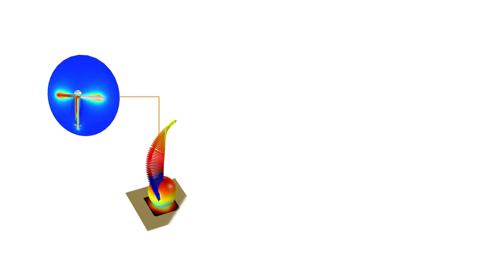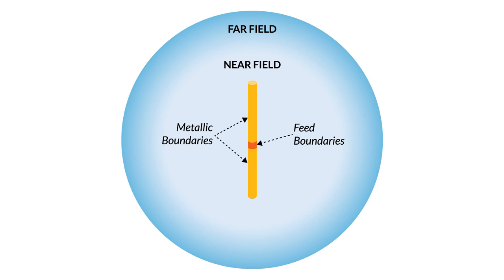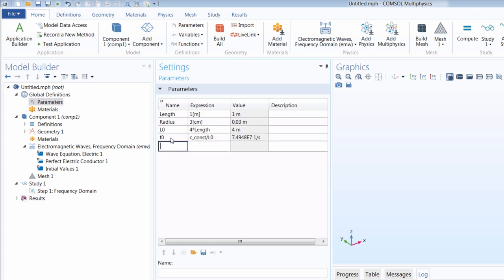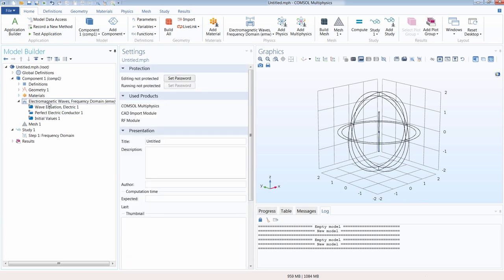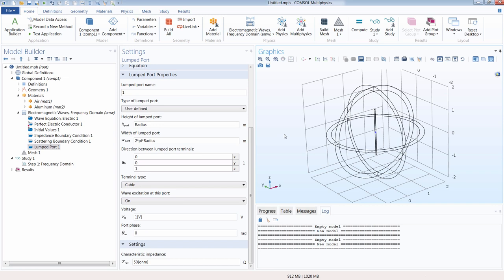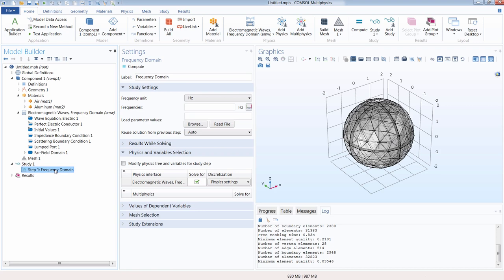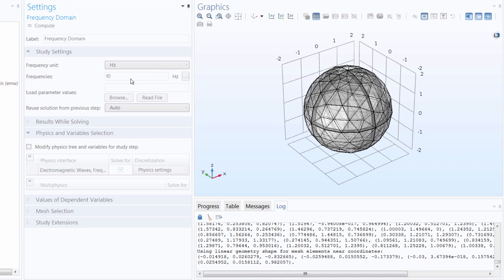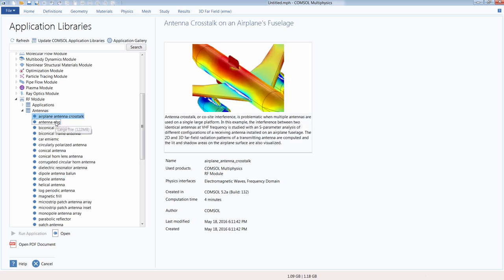How to Model Antennas in COMSOL Multiphysics®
In this video, we show you how to model a dipole antenna in the COMSOL Multiphysics® software. After watching this video, you will have a solid foundation for creating models of more complex antenna geometries, as the process for building different antenna models is essentially the same.

We start by building the antenna geometry; adding material properties; and applying boundary conditions, such as for the impedance, scattering, and lumped port feed. After setting up the model, we automatically mesh it using physics-controlled meshing based on the wavelength and solve for a specific frequency. Several results are extracted from the solution, including the electric and magnetic fields, 2D and 3D far fields, S-parameters, and surface losses.